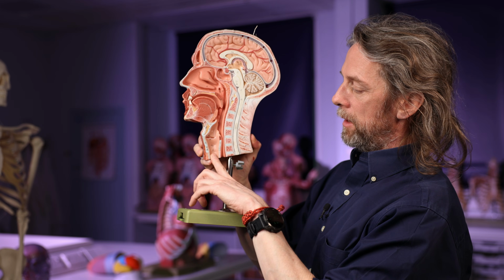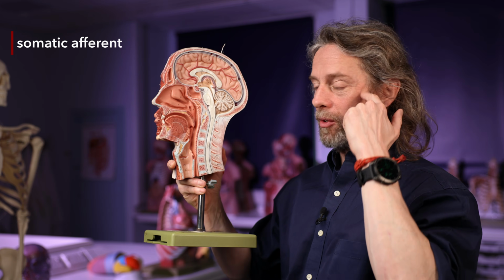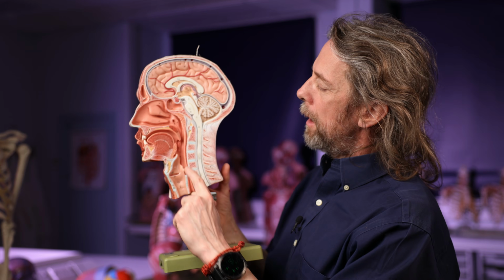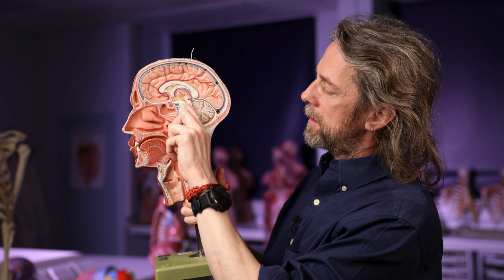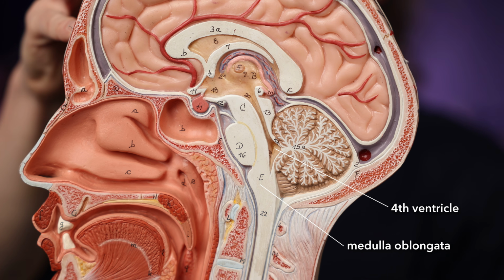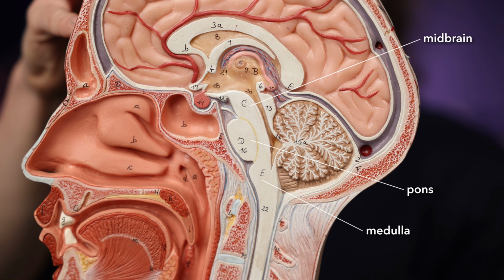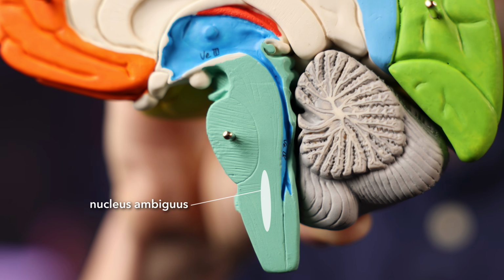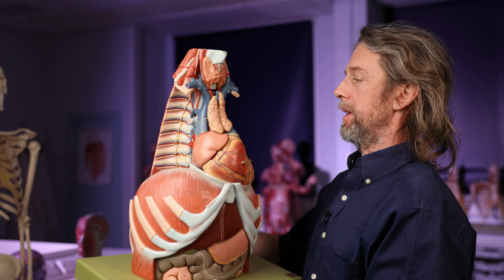Anatomy of vomiting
Vomiting (or emesis) can be triggered by pathogenic bacteria or toxins in the stomach, physical stimulus in the pharynx, insult to the inner ear or by something more psychological. Vomiting is the result of a series of movements organised and initiated by neurones in the brainstem.